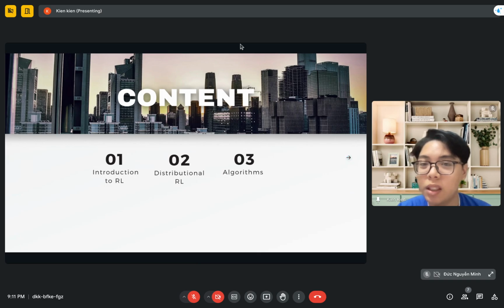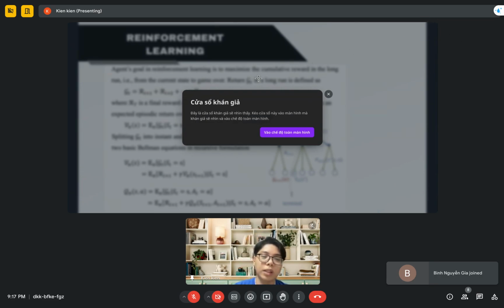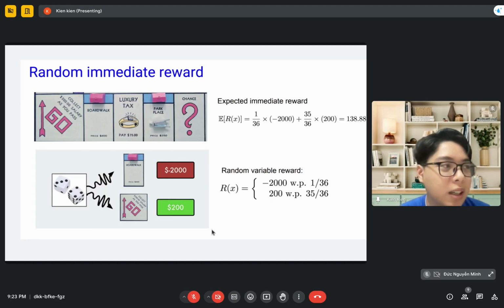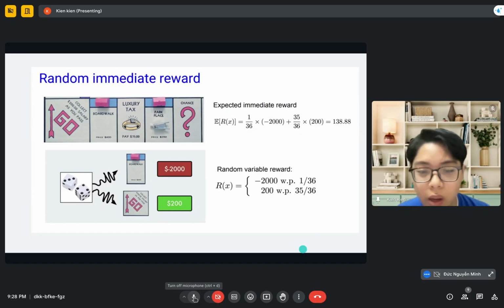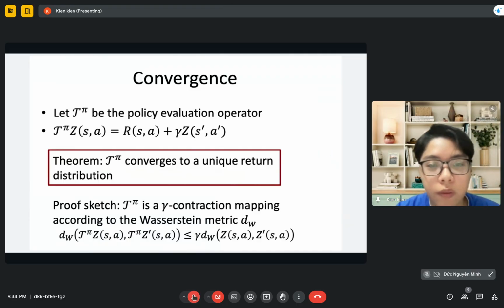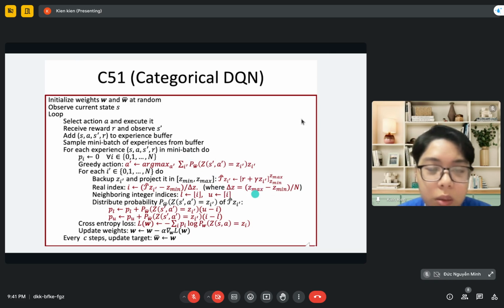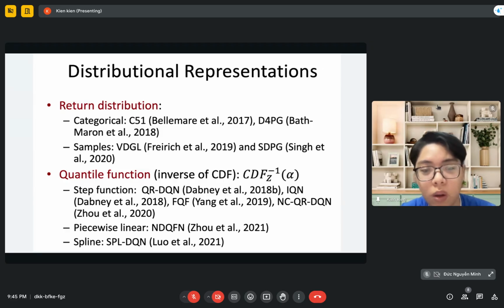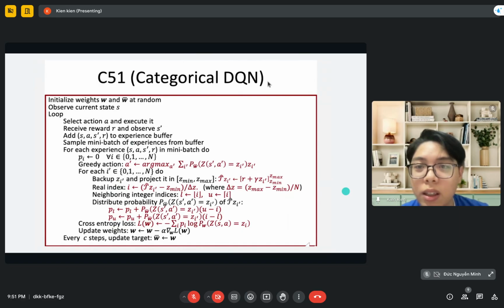A Distributional Perspective of Reinforcement Learning 🌟 TonKien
In this seminar we discuss Distributional Reinforcement Learning (RL), a cutting edge approach to reinforcement learning that models not just expected returns, but the entire distribution of possible returns. In this seminar we will introduce the foundational principles, key methodologies and the most recent advances in distributional RL.

Our Speaker: TonKien
👉 AI Engineer at FinPros and AI Research at Smart Lab FPT University

About this channel:
📚 We share knowledge about AI through detailed seminars, covering various domains such as Reinforcement Learning, LLM, MLLM, Vector Search, Computer Vision, Web Crawling, and more.
🌍Our goal is to foster an educational community eager to learn and apply AI technologies across different sectors.